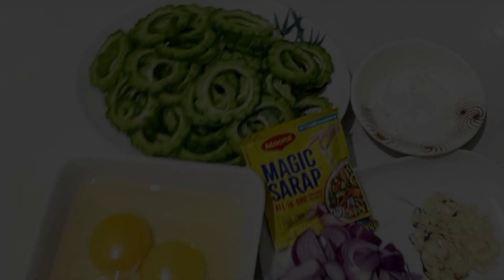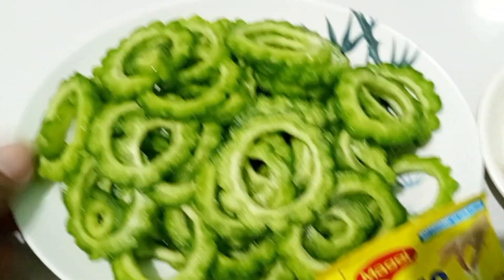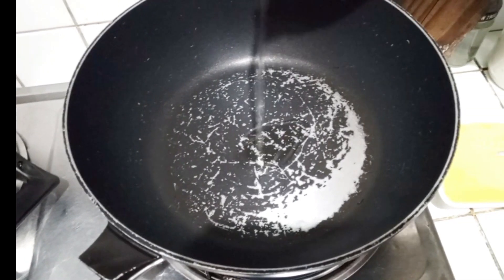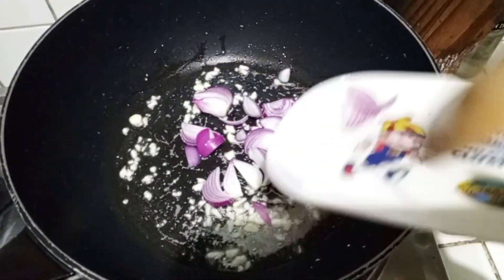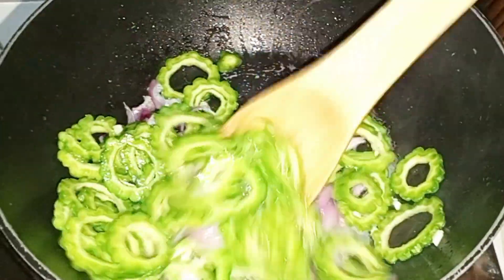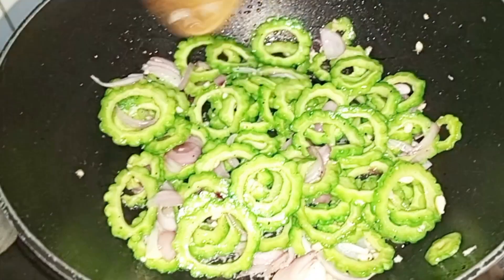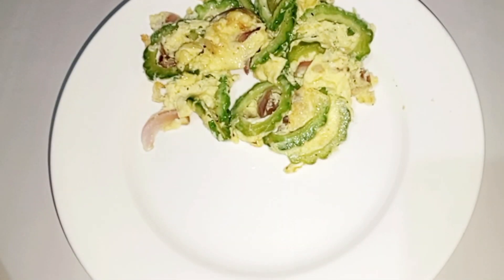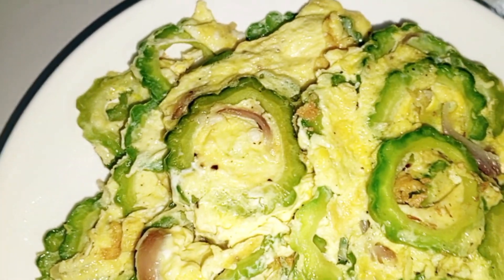Tortang Ampalaya / Try This Easy Recipe / Walang Pait!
Luto tayo Tortang Ampalaya guys... Madali lang to.. Walang Pait at Masarap pa.. Tara samahan nyo ako ❤️ Salamats